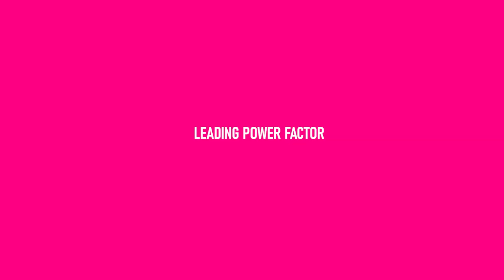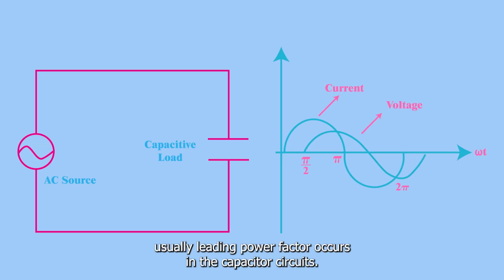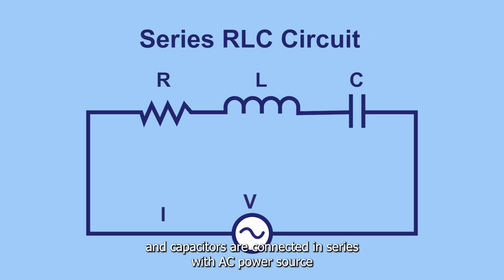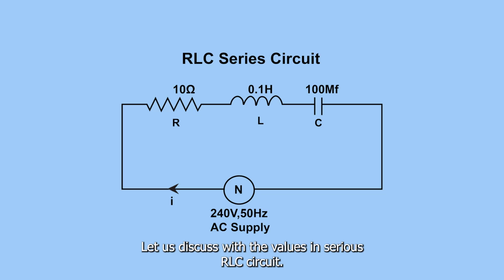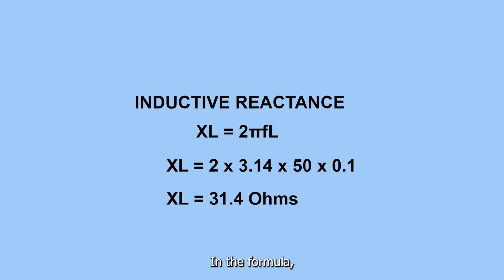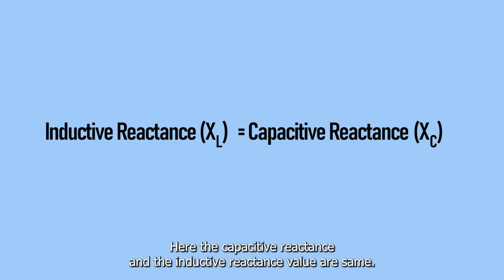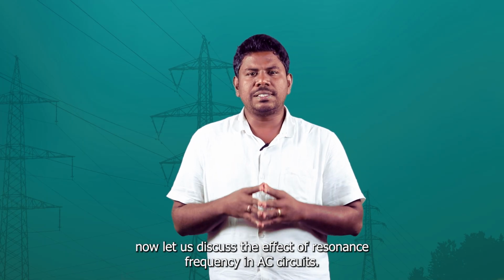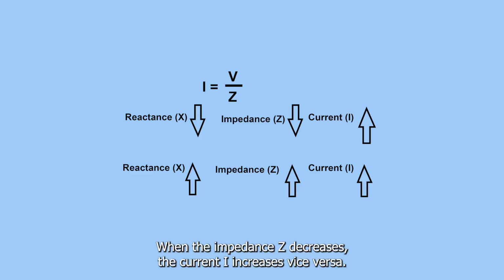How to measure AC frequency| NIMI | DIGITAL | ENGLISH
NIMI – Government of India is excited to present another skill-focused practical online video designed exclusively for the ITI ecosystem and vocational education sector!

This video will take you step by step through “How to Measure AC Frequency”, an essential skill for every aspiring World Skilled Electrician. With clear practical demonstrations and self-paced learning, this content helps you master frequency measurement techniques with confidence—in English.

Time Stamp
0:01 – Title & Introduction
0:56 – Ac Through a capacitor
1:21 – There are three types of power factor
3:06 – Impedance
5:03 – RLC Series circuit
5:34 – Capacitive reactance
8:11 - Recap

Your support helps us continue delivering high-quality skill development resources!